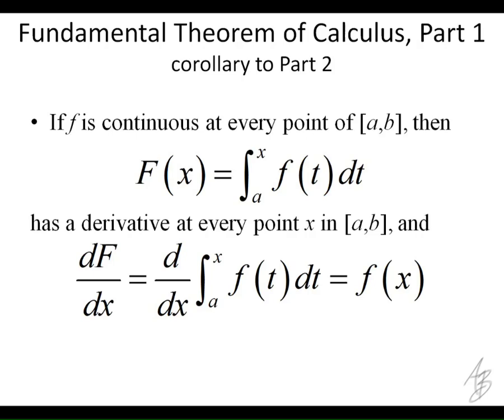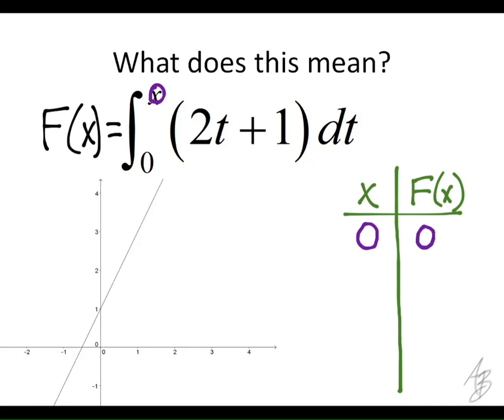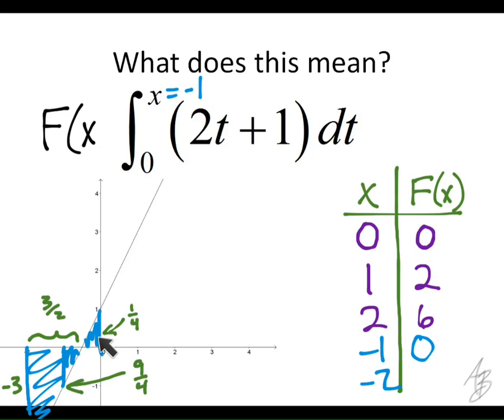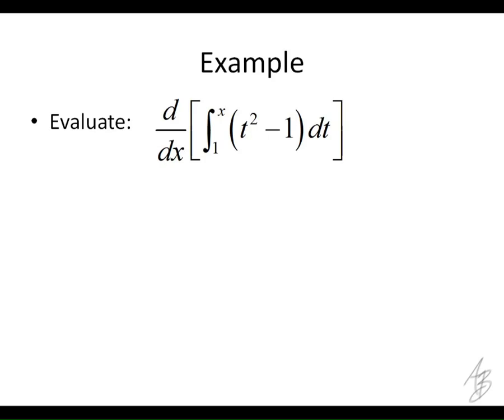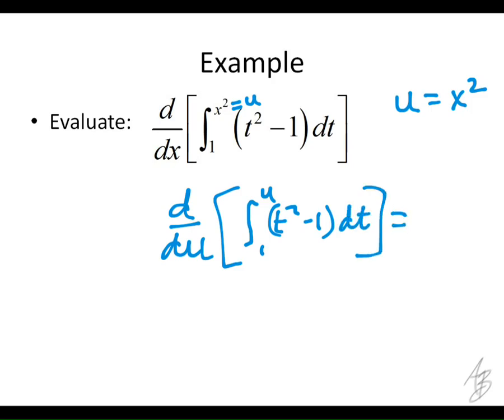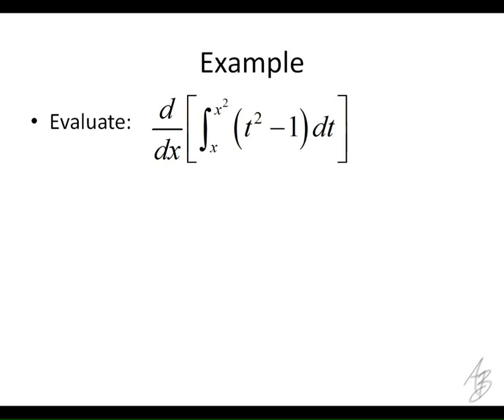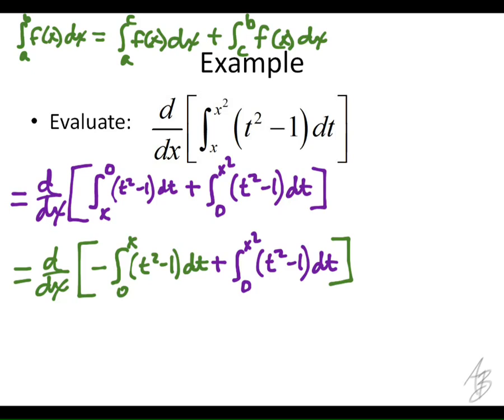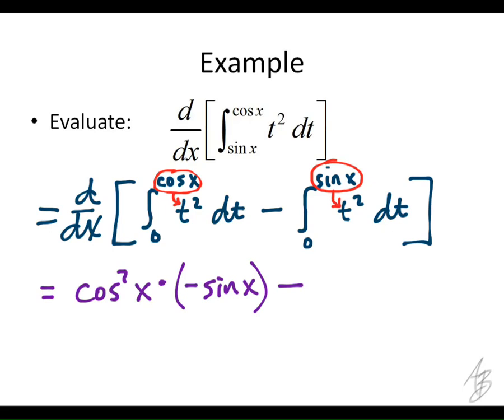44: Fundamental Theorem of Calculus, Part 1 (with examples)